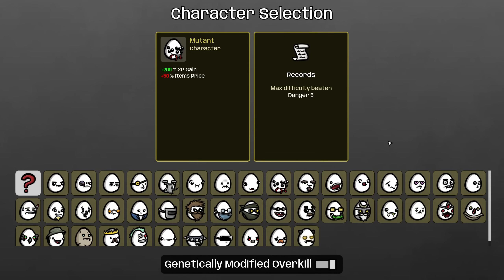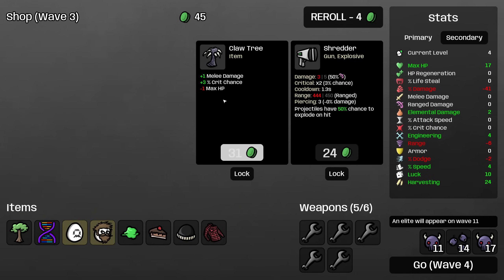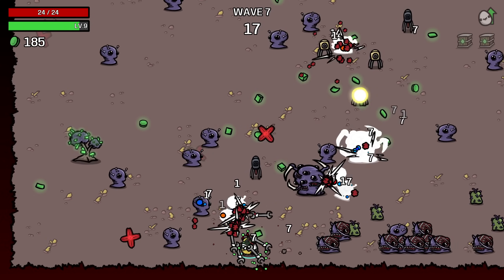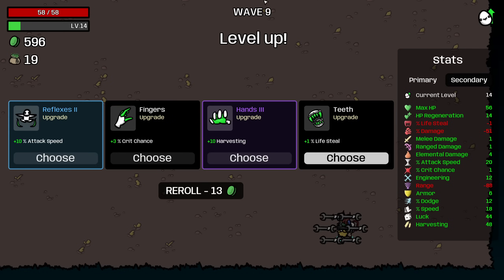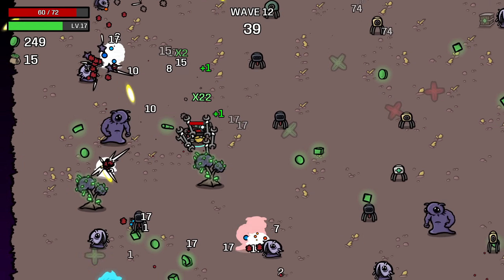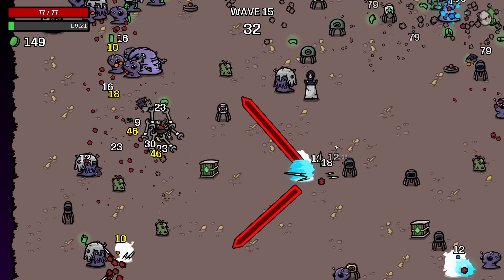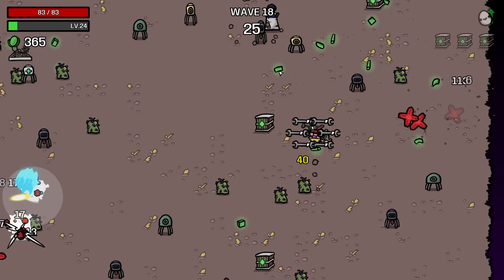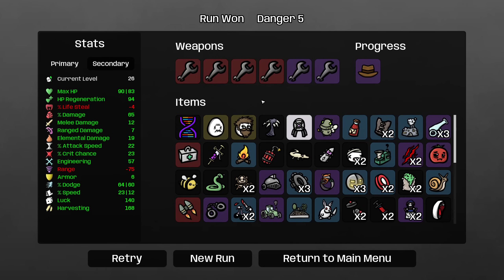The MOST ITEMS I've Ever Had! - Old + Explorer - Brotato Danger 5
We try the GMO achievements! Can we unlock the modded items?

We dive in to Brotato's most awesome mod: Genetically Modified Overkill, combining two characters into one! What incredible Frankenstein will the game curse me with today?